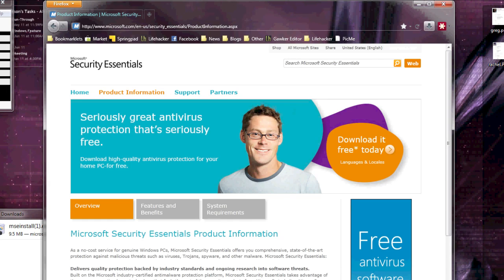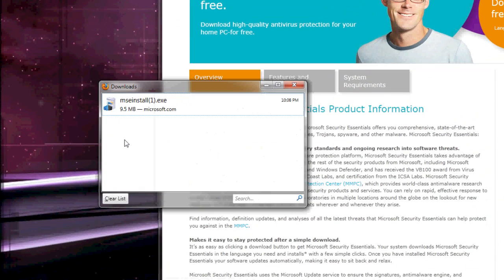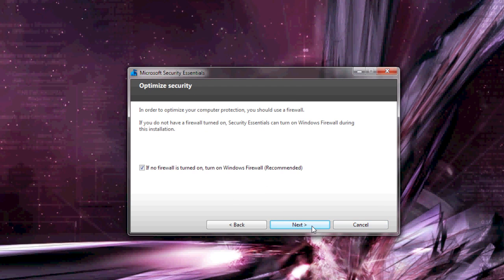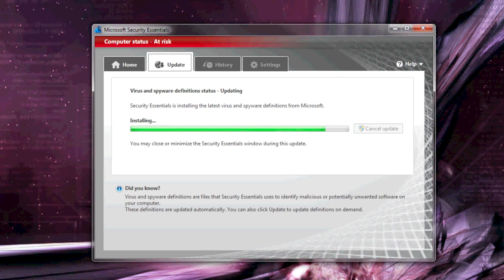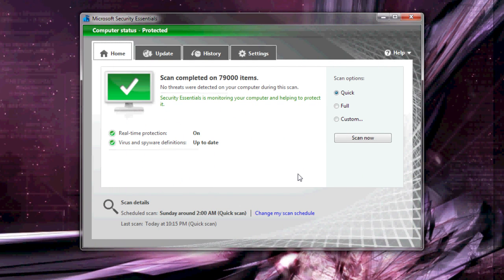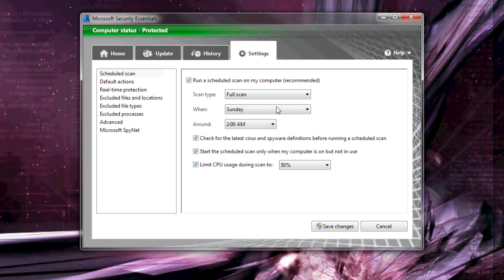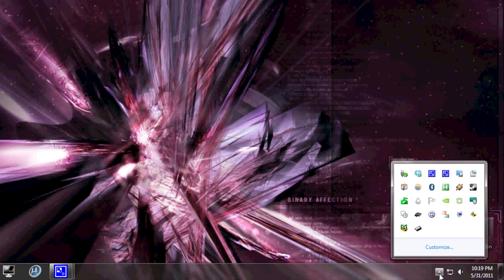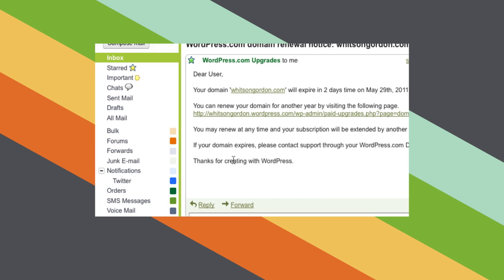Emailable Tech Support: How to Install Anti-Virus (for Beginners)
Emailable Tech Support is a tri-weekly series of easy-to-share guides for the less tech savvy people in your life.